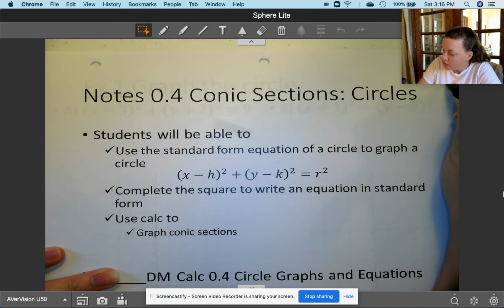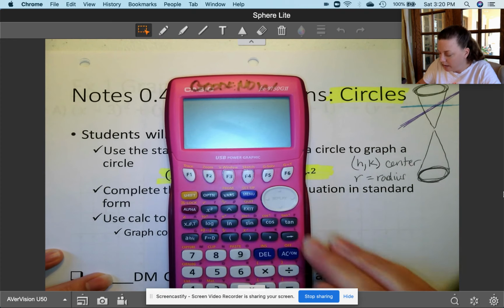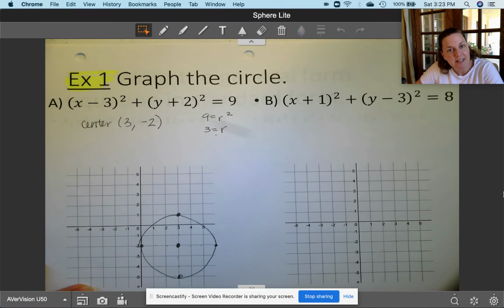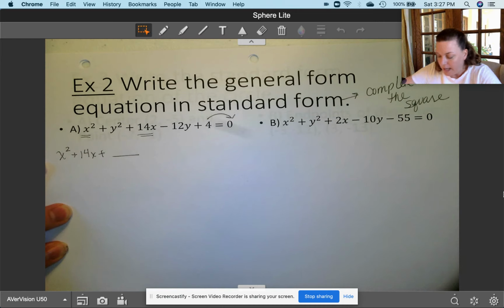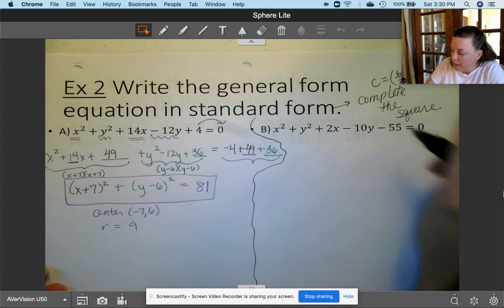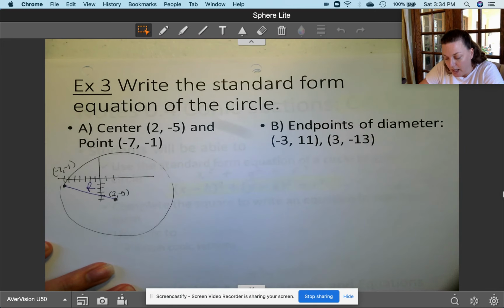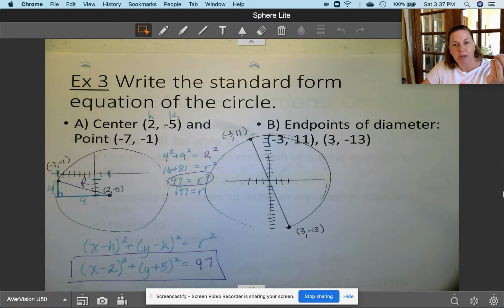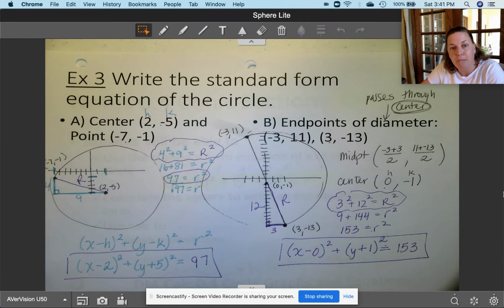APC Notes 0.4 Conic Sections: Circles